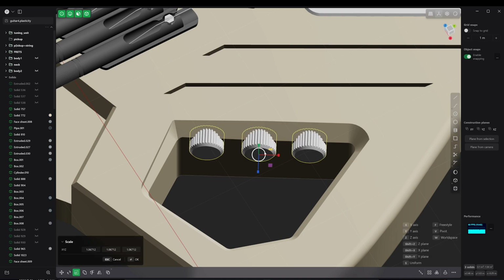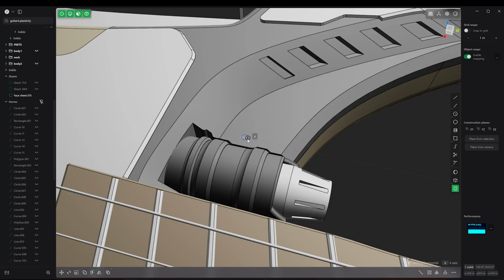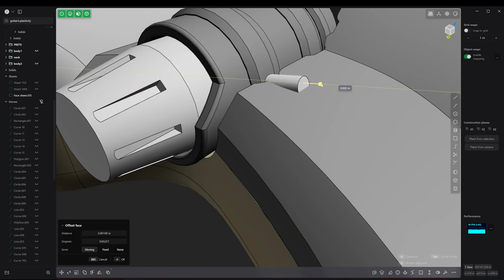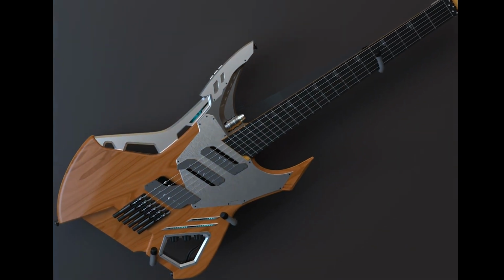Custom Guitar Design using CAD (Plasticity Iterative Design Workflow)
I wanted to show off how intuitive Plasticity's tools are for designing from scratch, so I set out to build the coolest guitar I could imagine, and then researched guitar building to try to make sure what I was making could be actually created in the real world. I want to show that this software can be used by makers to iterate quickly on their designs and then bring those designs to life using their craftsmanship in the workshop.

Timestamps:

0:30 Skip the Rap
0:35 Drawing the body shape
1:20 Bevel the neck
2:05 Iterative Cutouts
2:38 Tuner Screen
3:47 Pickup Covers
4:14 Scifi Knob
4:36 Body Display Strips
5:12 Fret Markers
5:23 Finished Product